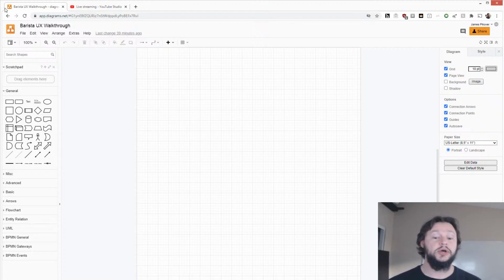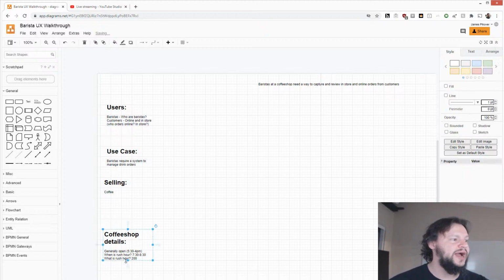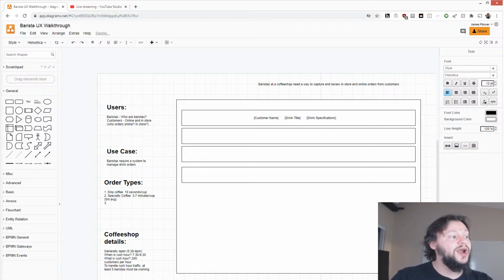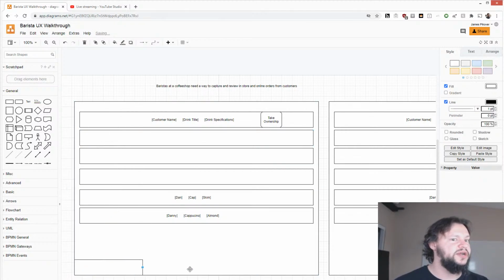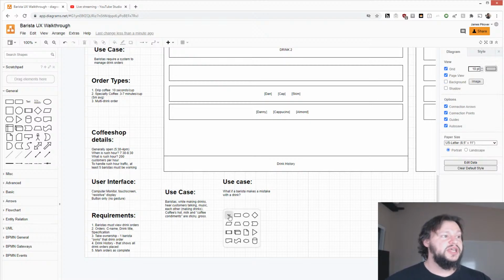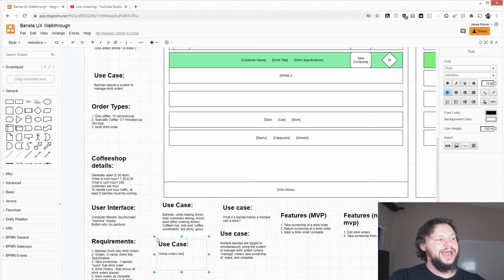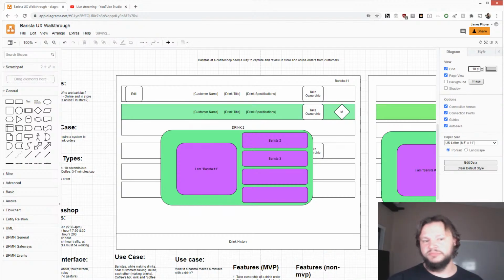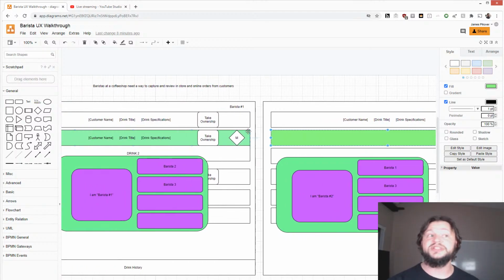UX Design: How To Do A Whiteboard Challenge #1: Baristas